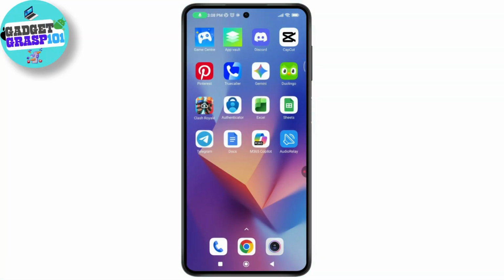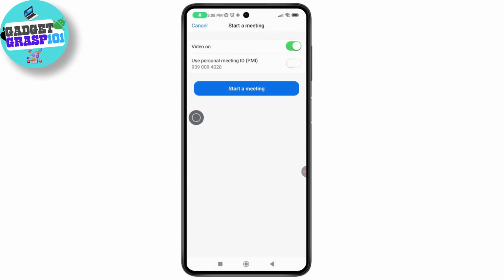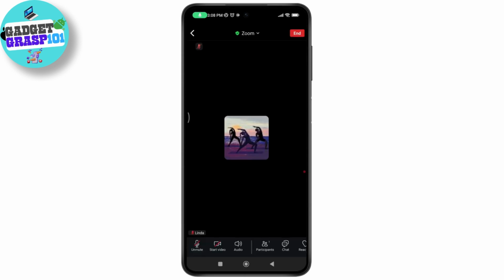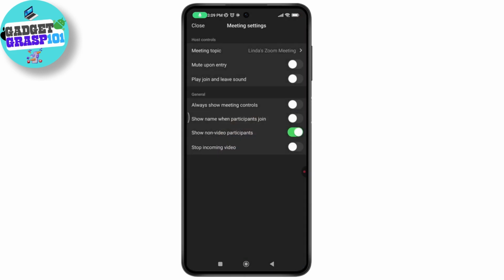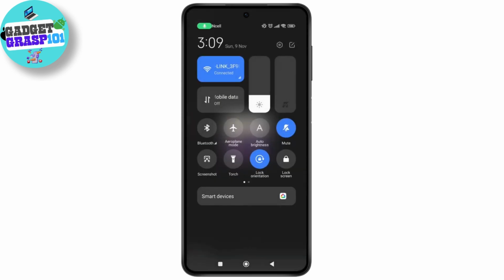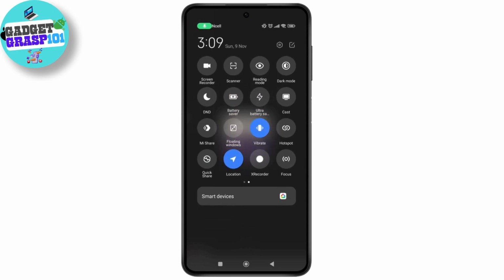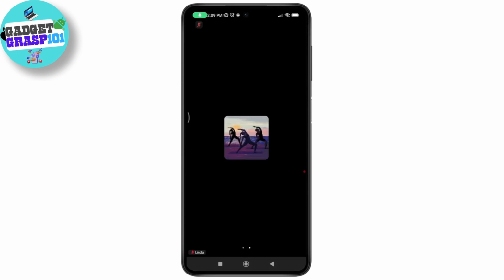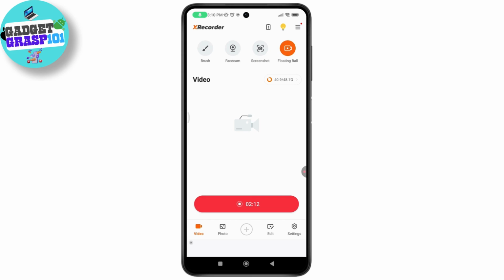How To Record A Zoom Meeting On Android — Step-By-Step 2025 Guide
How To Record A Zoom Meeting On Android

Learn how to record a Zoom meeting on Android so you never miss important classes, work calls, or discussions again. When you know how to record a Zoom meeting on Android, you can review key points later, share highlights with teammates, or keep proof of what was agreed without relying on memory. This method uses your phone’s screen recorder or a dedicated recording app, so even if Zoom doesn’t show a built-in record option, you still capture everything clearly. It’s important because recording a Zoom meeting on Android helps you stay organized, revisit complex explanations, and follow along at your own pace. After you record a Zoom meeting on Android, you can save the file, trim it, or forward it to others who couldn’t join live.

00:00 Introduction
00:10 how to record a zoom meeting on android

how to record your zoom meeting, how to record a zoom meeting, record zoom meeting on android, how to record zoom meeting on android, record zoom meeting with audio